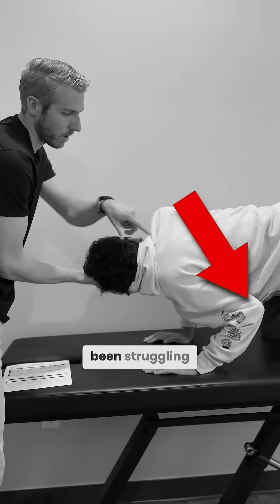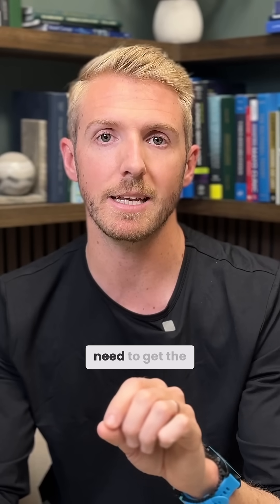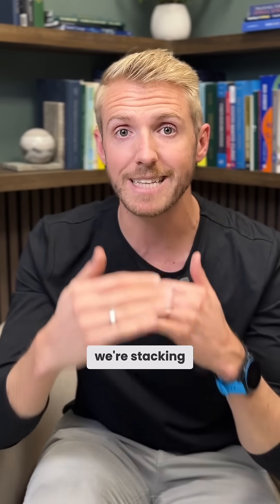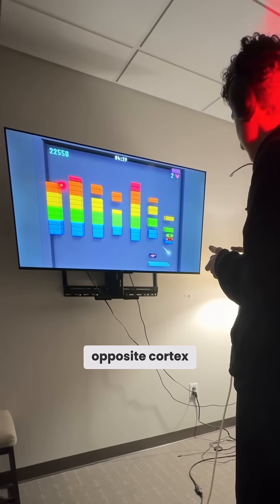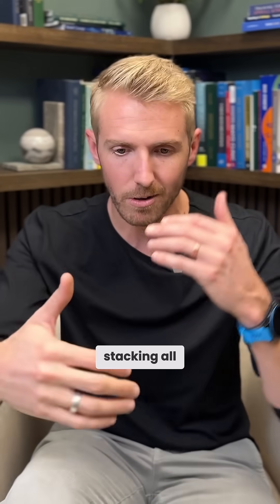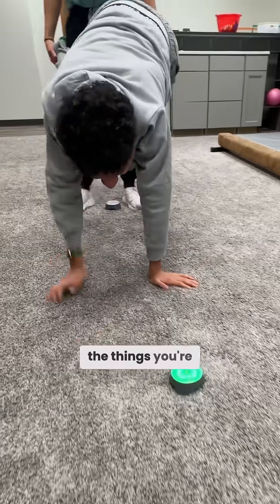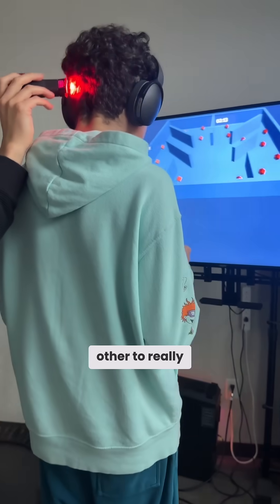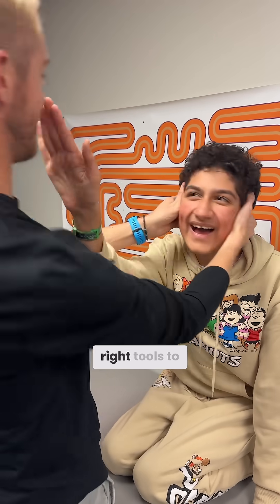Reflex Exercises Not Working? This Is Why.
Still doing reflex exercises with no results?
Here’s the truth most families never hear:

The longer a primitive reflex has been stuck,
the more activation the brain needs to shut it down.

That’s why we stack therapies—on purpose.
Not just exercises.
We’re layering:

🧠 Vibration plates to fire the cerebellum
🧠 Visual tracking to activate the cortex
🧠 Lasers to increase blood flow + ATP
🧠 EmField to wake up postural feedback
🧠 And always, targeted input—on the exact circuits that need to light up

This isn’t random stimulation.
It’s a neurological strategy.

And in this case?
A reflex that had lingered for years was gone—in 7 days.

Your child may not need more reps.
They may need the right kind of input, delivered at the right level of intensity.

If you want to see what that looks like →
Comment INFO and check your DMs.
Let’s talk about what’s really possible when the brain gets what it needs.